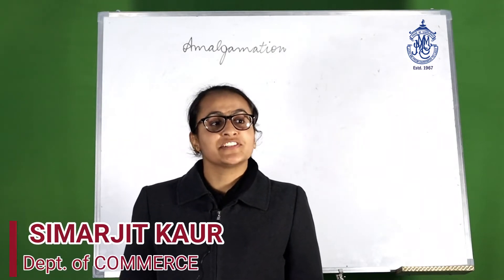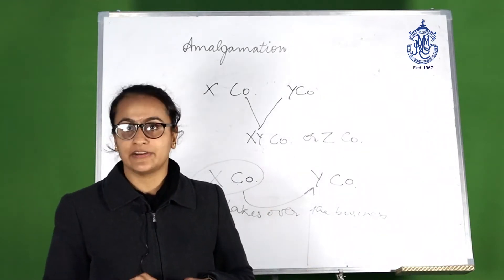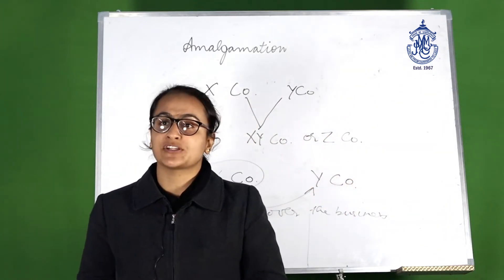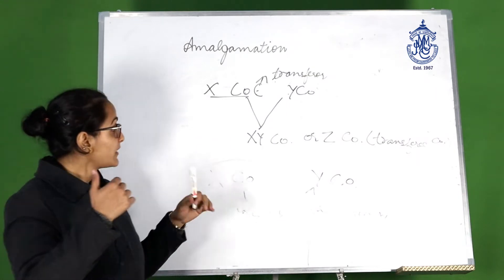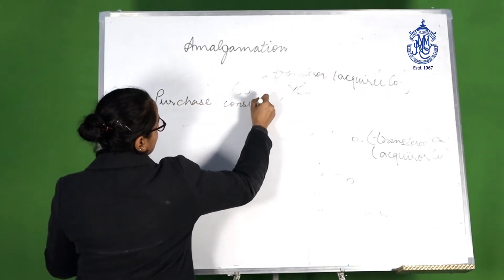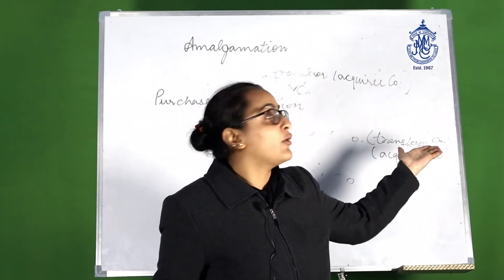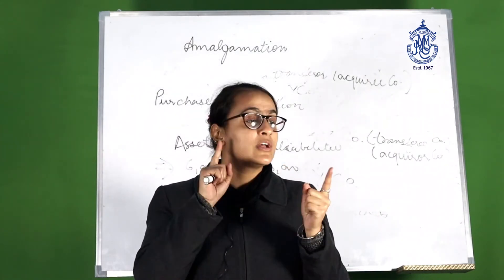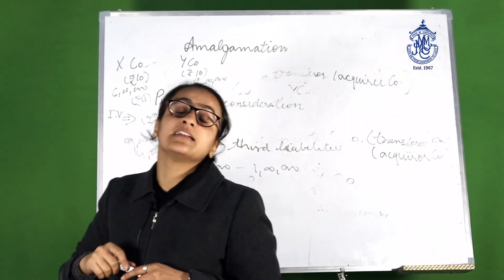Amalgamation – Simarjit Kaur, Assistant Professor Commerce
Lecture on 'Amalgamation' delivered at Multani Mal Modi College, Patiala